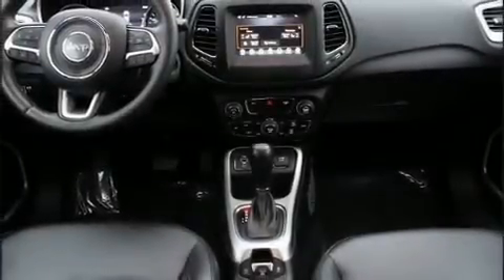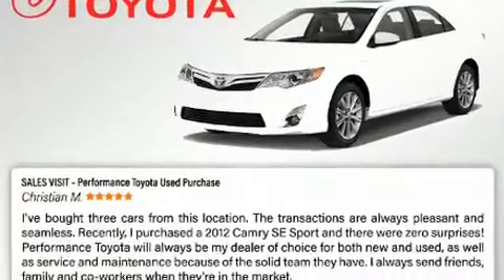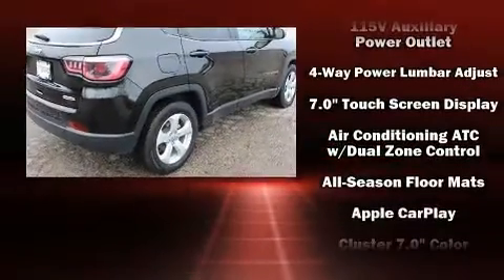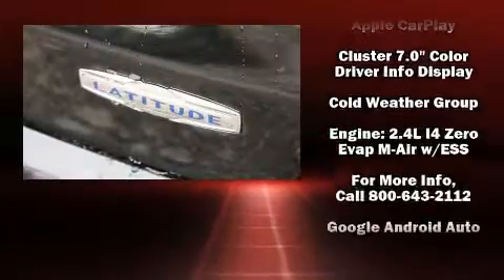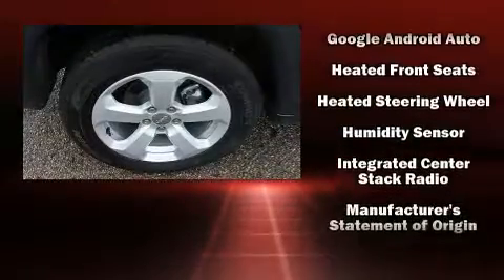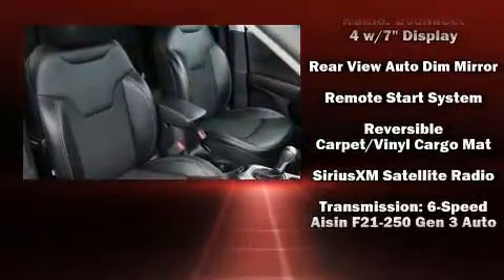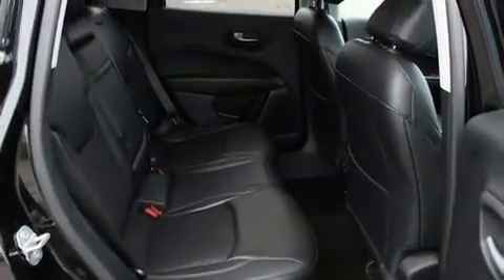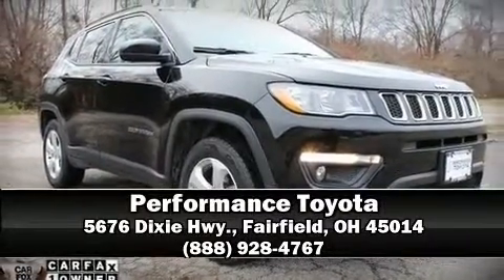2018 Jeep Compass Latitude FWD in Fairfield, OH 45014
Performance Toyota
5676 Dixie Hwy.

Discerning drivers will appreciate the 2018 Jeep Compass. With just over 30,000 miles on the odometer, this 4 door sport utility vehicle prioritizes comfort, safety and convenience. Under the hood you'll find a 4 cylinder engine with more than 170 horsepower, and for added security, dynamic Stability Control supplements the drivetrain. A wealth of standard features means that you no longer have to sacrifice. Such as remote keyless entry, an outside temperature display, heated seats, heated door mirrors, cruise control, an overhead console, rear wipers, and a split folding rear seat. Jeep also prioritized safety and security with features such as: head curtain airbags, front side impact airbags, traction control, brake assist, anti-whiplash front head restraints, ignition disabling, and 4 wheel disc brakes with ABS. A Carfax history report indicates just one previous owner. We pride ourselves in consistently exceeding our customer's expectations. Stop by our dealership or give us a call for more information.